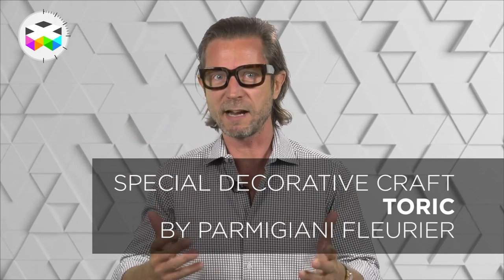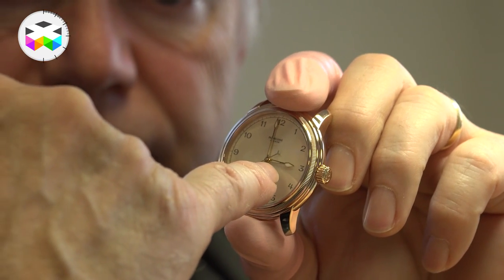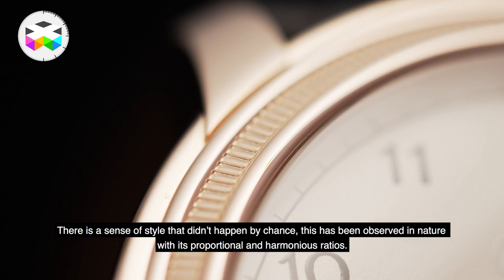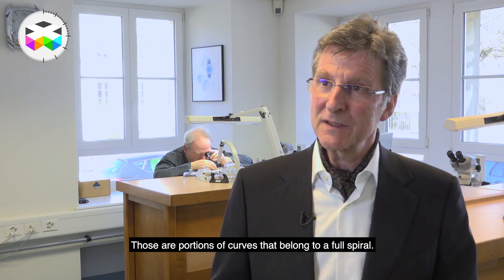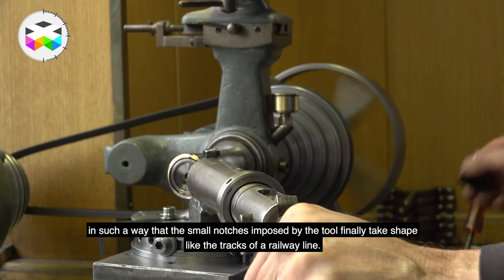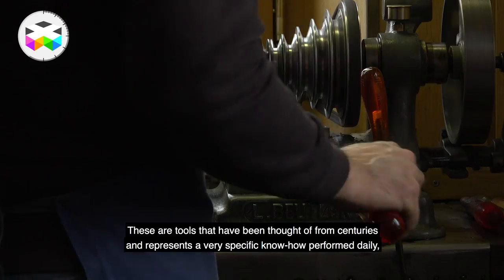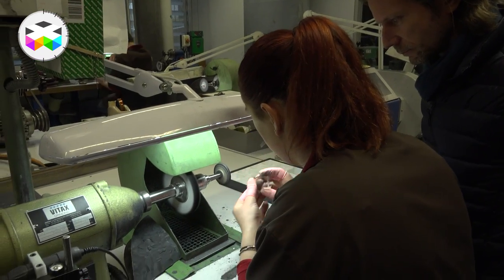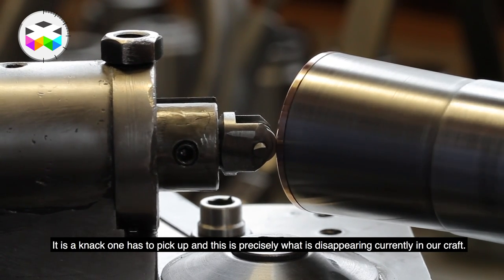Parmigiani Fleurier Toric Chronomètre & A very special skill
In this video, we focus on a very special decorative skill used on the newly launched Toric Chronomètre by Parmigiani Fleurier; the art of "moletage".